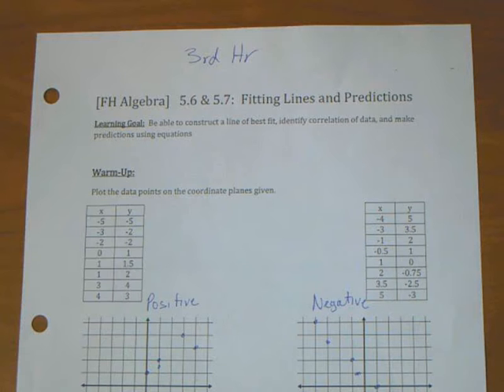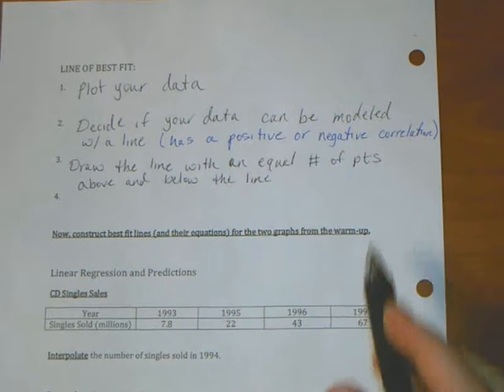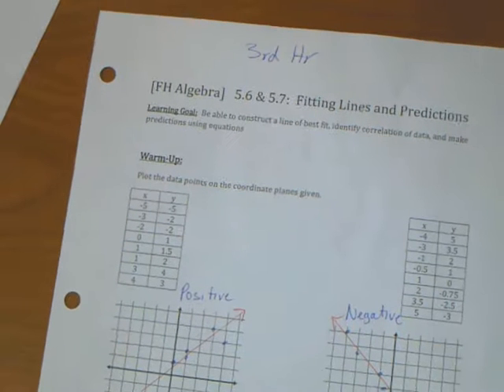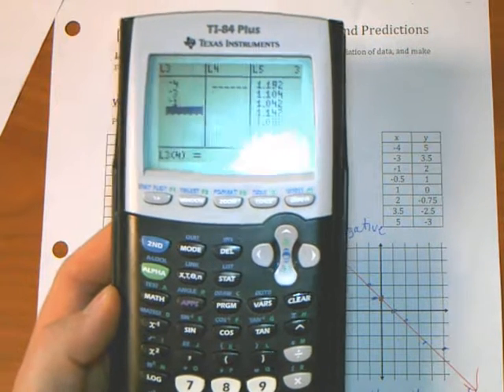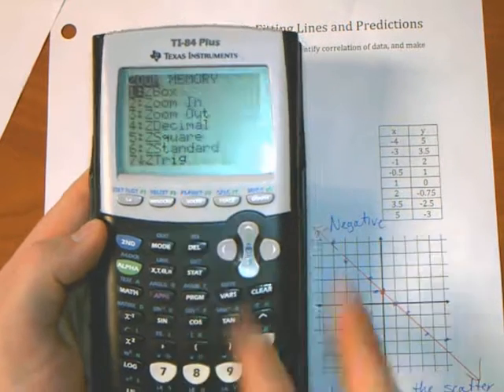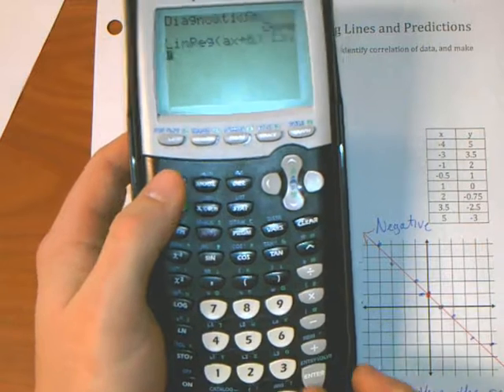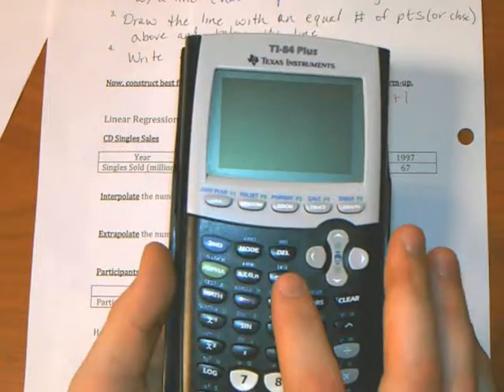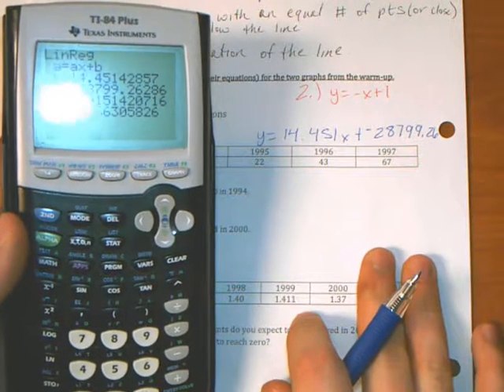FH Alg Notes 5.6 & 5.7